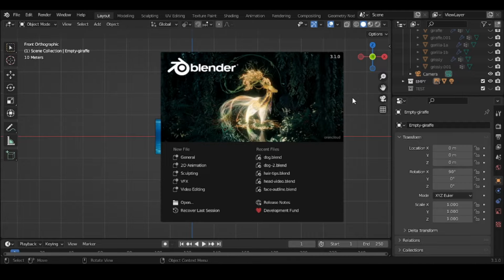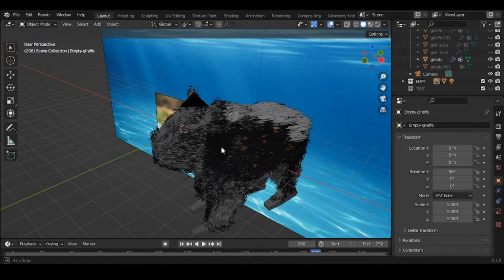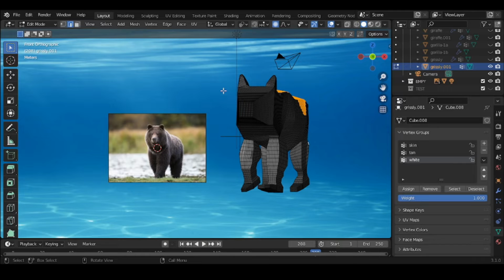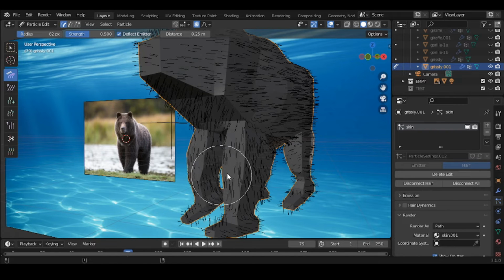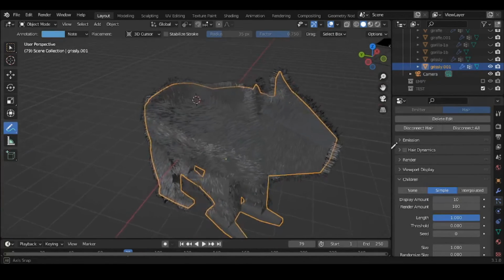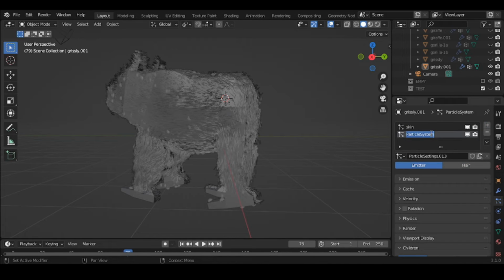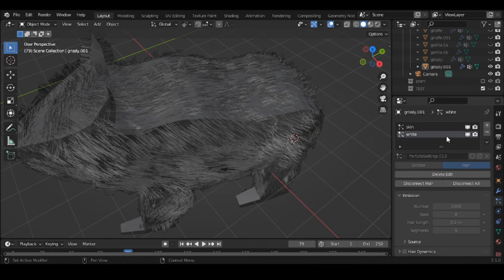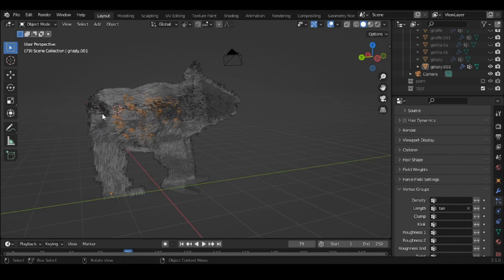Blender Hair Particles Grissly Bear: Baltimore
The grizzly bear (Ursus arctos horribilis), also known as the North American brown bear or simply grizzly, is a population or subspecies[1] of the brown bear inhabiting North America.